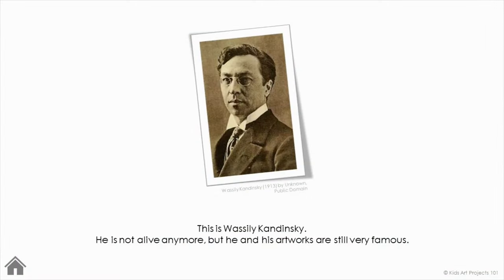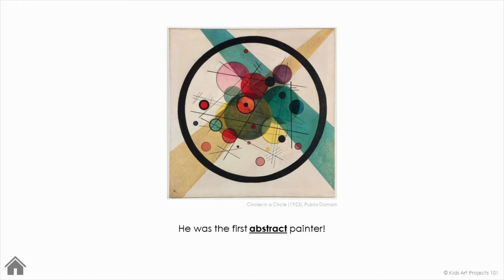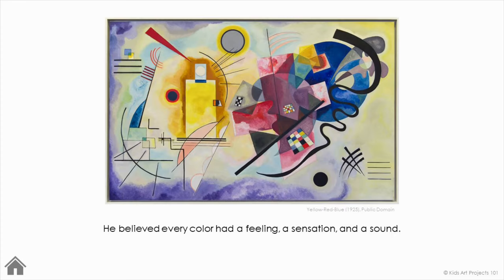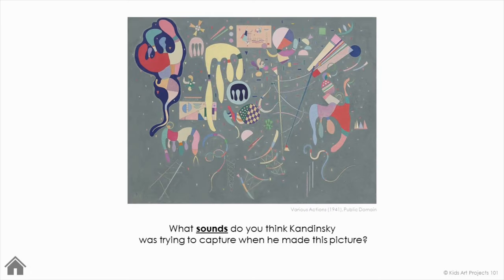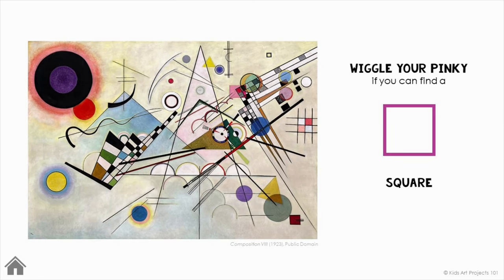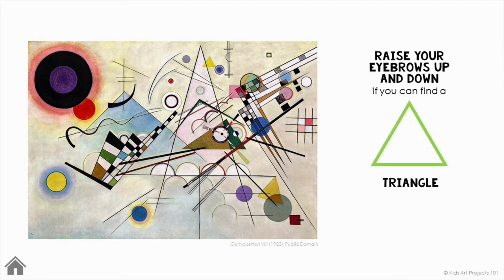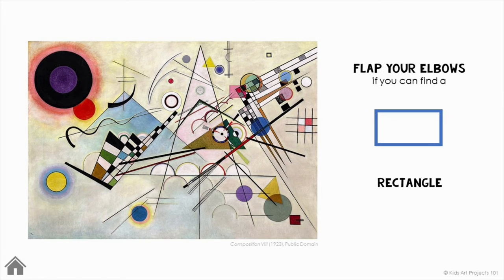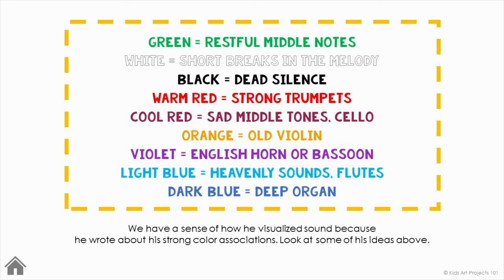Kandinsky for Kids Narrated Digital Storybook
Introduce young artists to Wassily Kandinsky's famous abstract artworks and the influence of emotion, color, and sound on his paintings. This interactive digital storybook invites kids to think about various aspects of Kandinsky's style and influences, making it age-appropriate and engaging for PreK through second grade art classes.

This is the actual digital storybooks that I use as part of the Kandinsky art lessons in my first grade curriculum. If you're using this unit too, I’m making it even easier for you to do these units with your students and buying you a bit of time in the process. Focus on teacher tasks like setting out materials or classroom management tasks while students are engaged in this short instructional video for kids about Wassily Kandinsky.

Get the complete Wassily Kandinsky unit to share with your art students